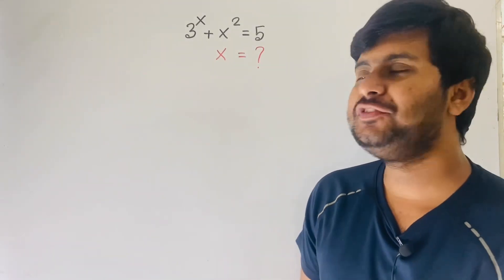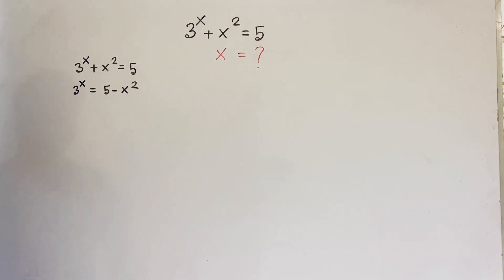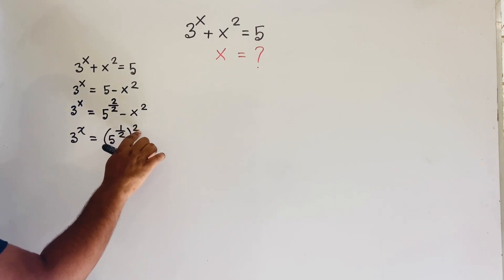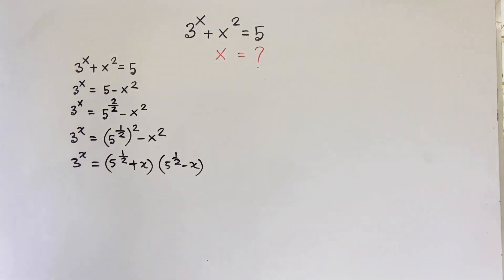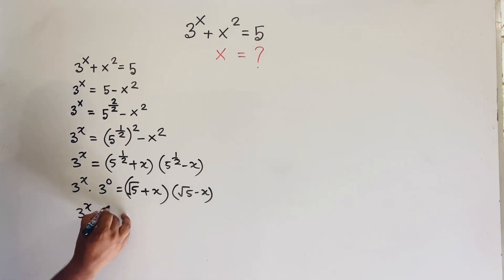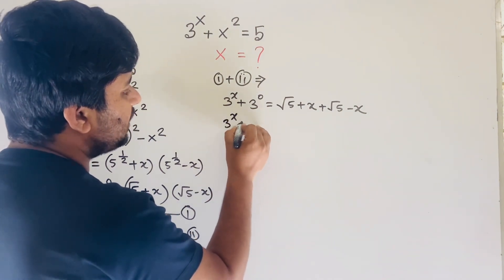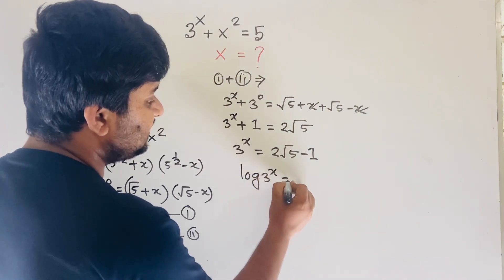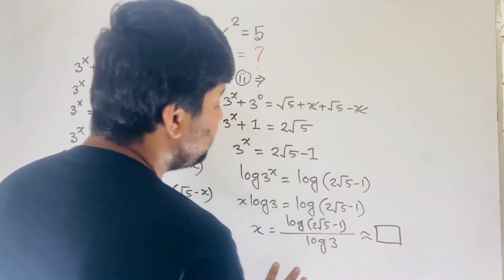How To Solve This Wonderful Math Question? 3^x +x^2 =5. Solve For X??